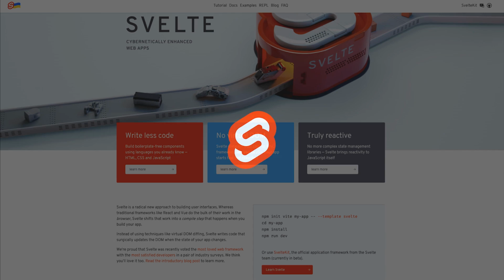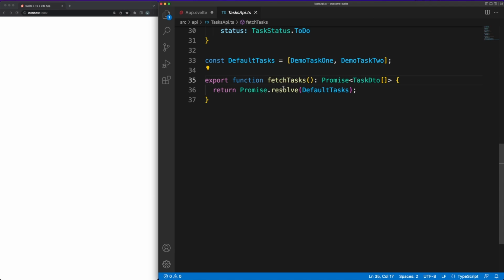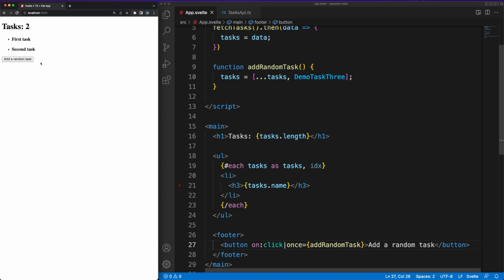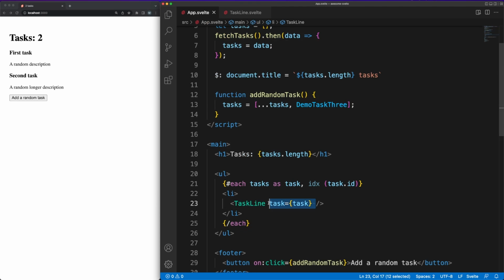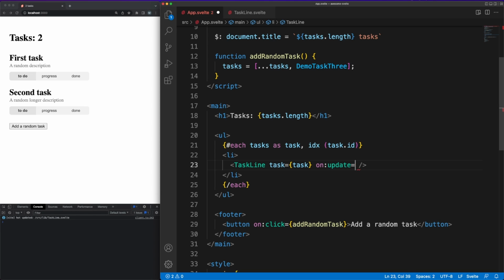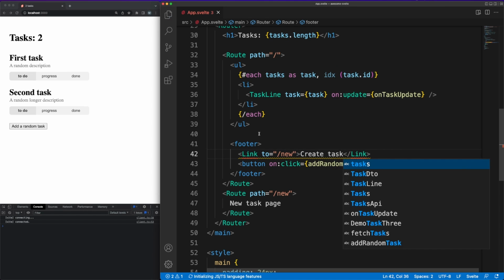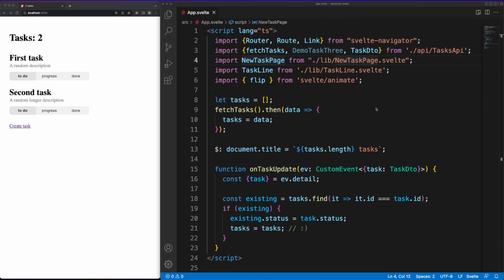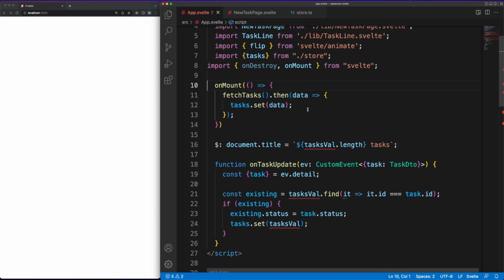Svelte is surprisingly easy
A first look at Svelte JS.

💬 Topics:
- The Svelte compiler;
- Reactive statements;
- Routing;
- State management;
- Working with Svelte.